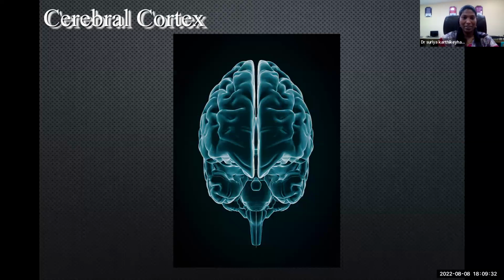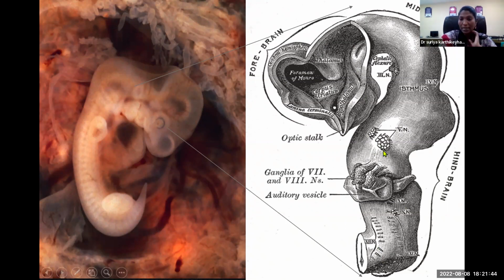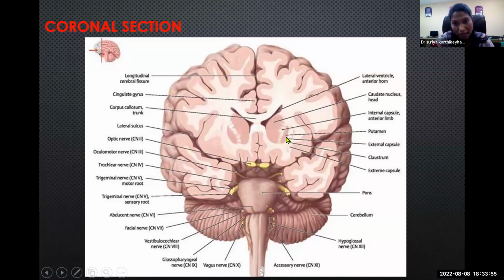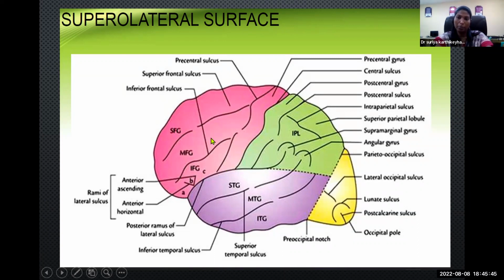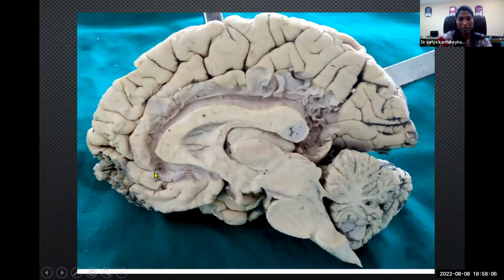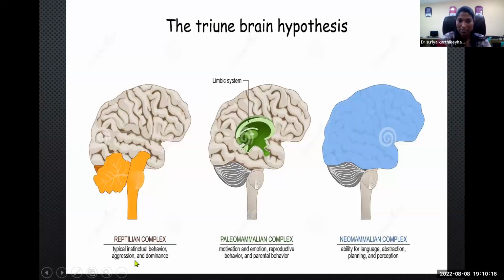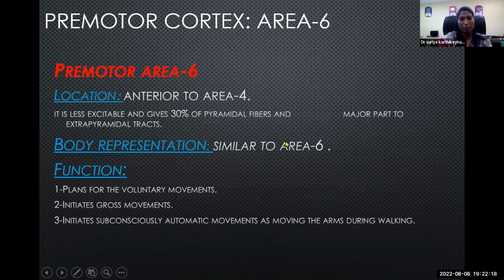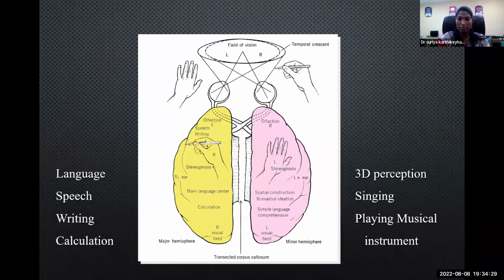Back to basics Functional Neuroanatomy Of Brain - Cerebral Cortex